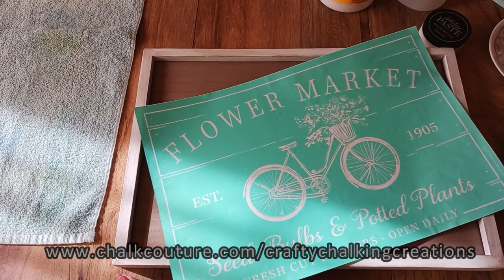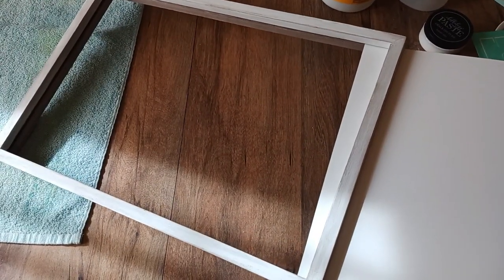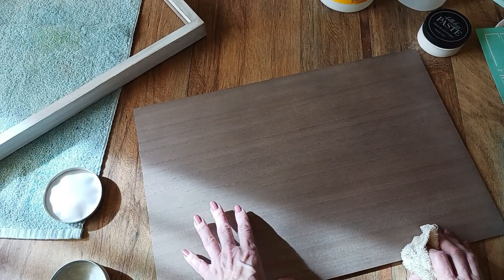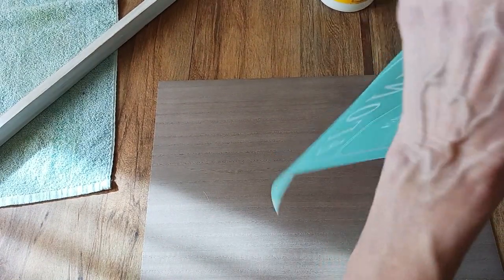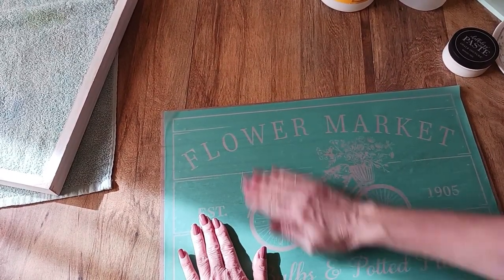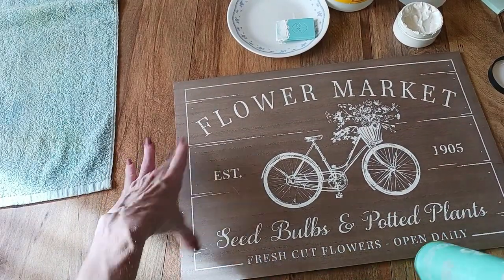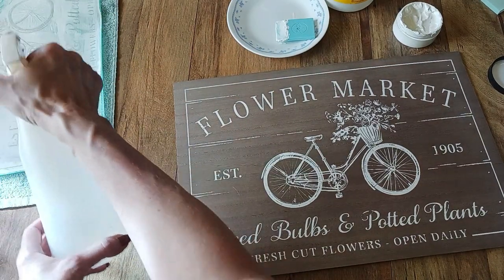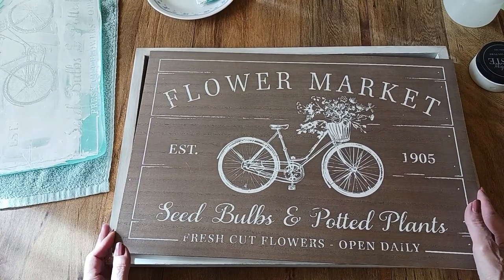Flower Market Home Decor Sign - using Chalk Couture's new Flower Market transfer & Box Surface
In this video I demonstrate how you can make this adorable Flower Market Home Decor Sign project with a Chalk Couture's new Spring 2024 Flower Market  transfer, new 12x18 Inch Outside the Box Frame Surface, and Bright White Paste.
Prior to creating this video tutorial, I did paint one side of the frame box with slightly watered down White Craft Paint.  I then sanded it to give a slight distressed look.